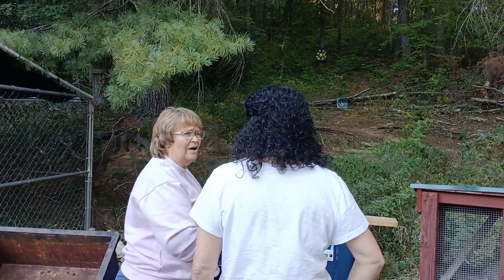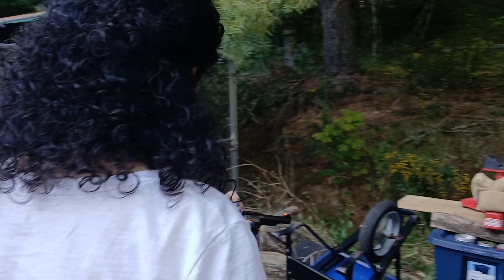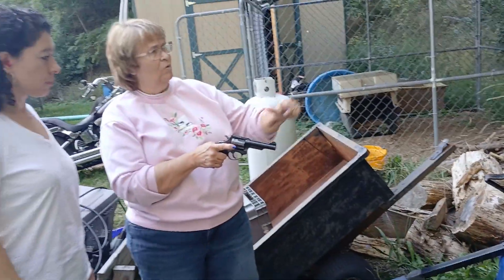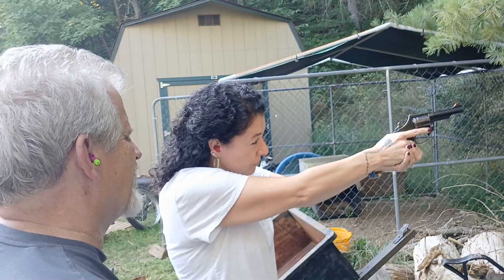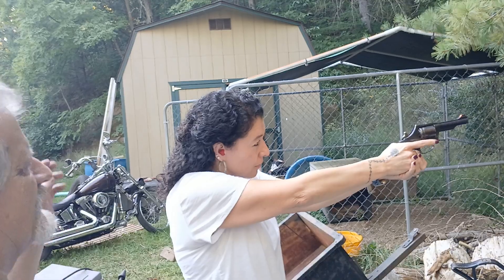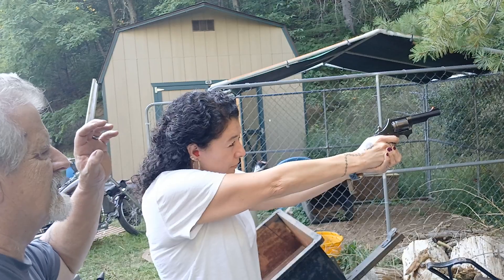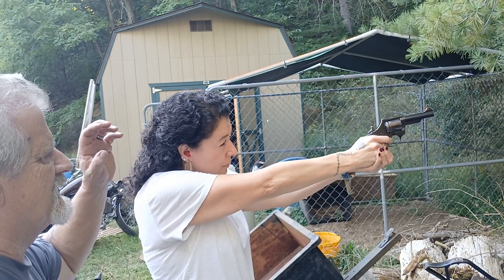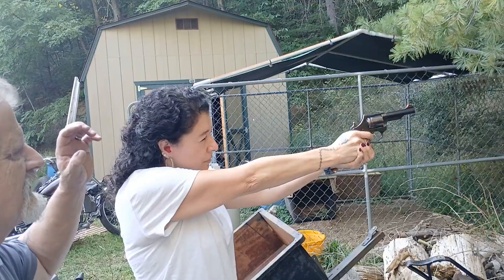family target practice